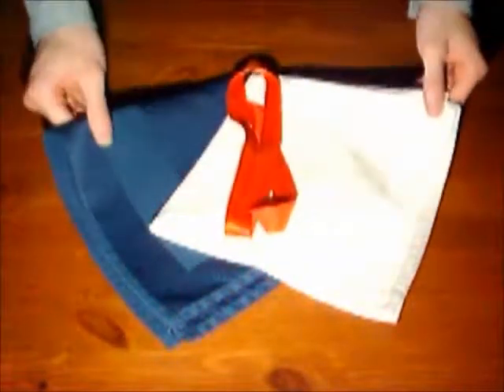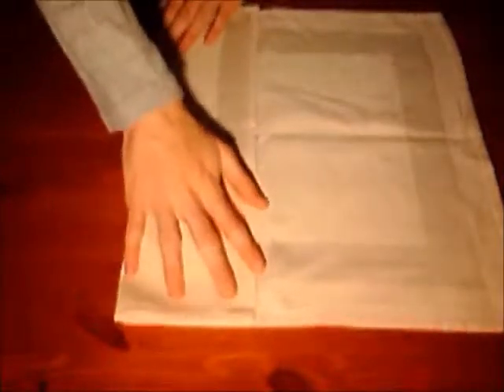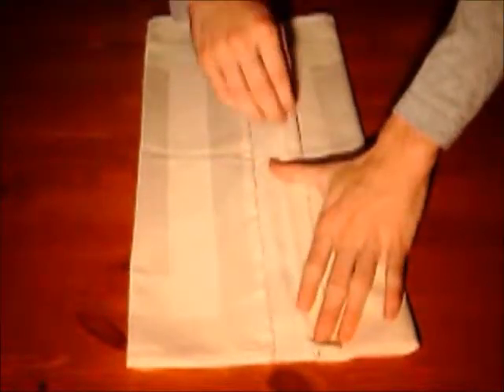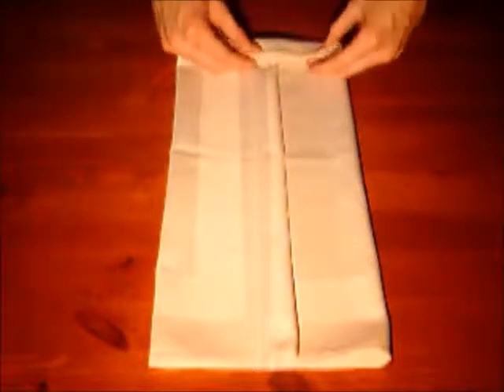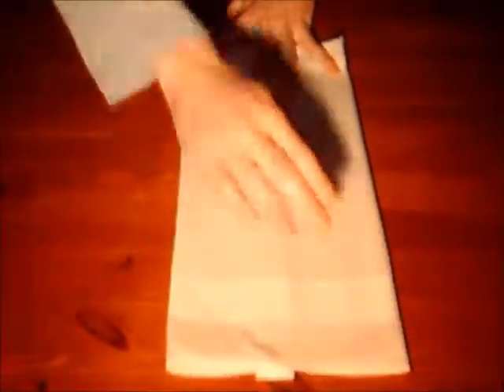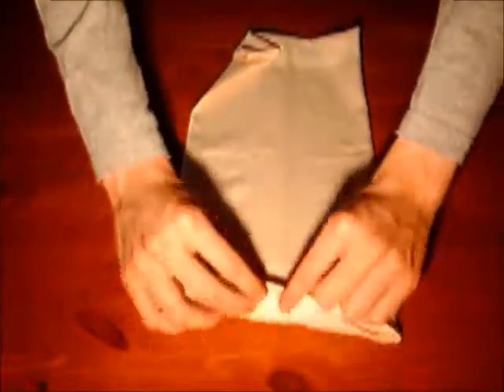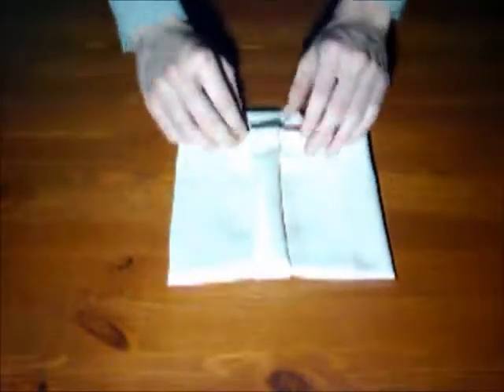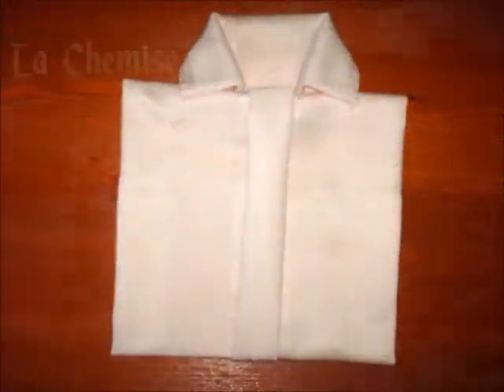Comment plier la chemise du complet en napkin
Voici l'épisode 18 de Napkinco. Durant cet épisode spécial divisé en 4 grandes étapes (4 vidéos), Maxime Brûlé vous présente comment faire un complet en pliant des serviettes de table. Vous pouvez suivre toutes ses vidéos en allant sur sa Chaîne Youtube: Napkinco ou sur son site officiel: napkinco.blogspot.com